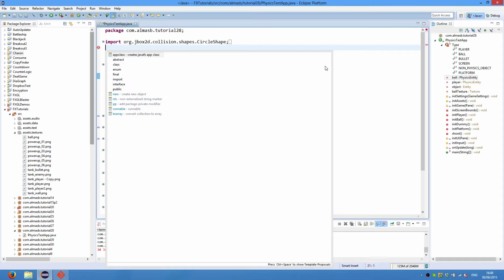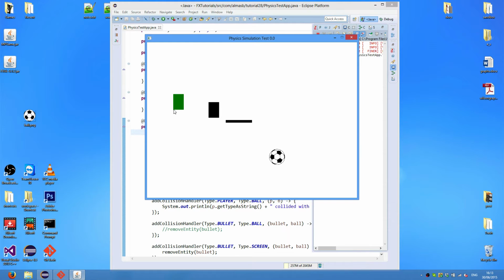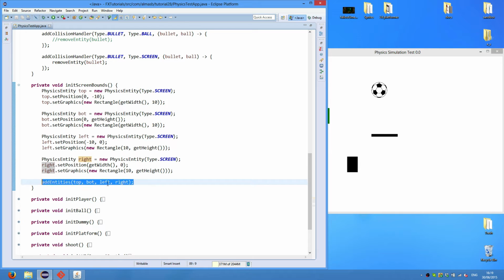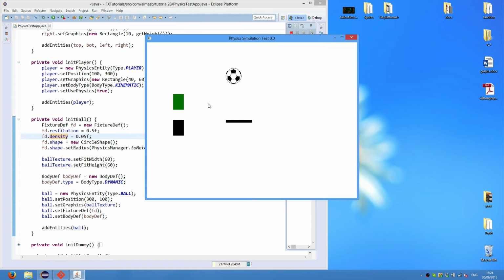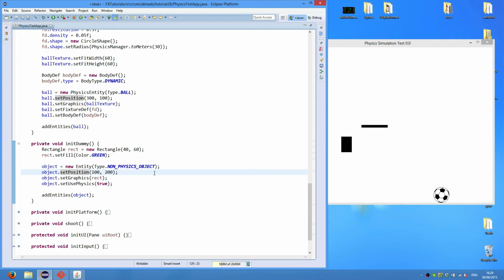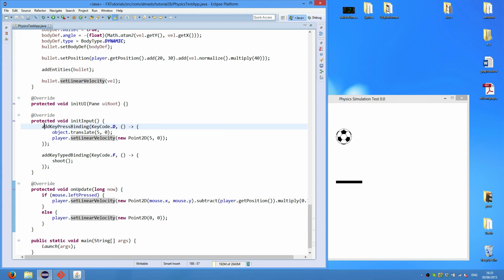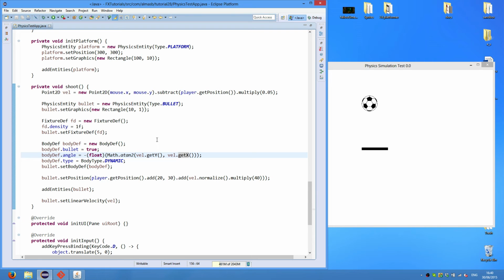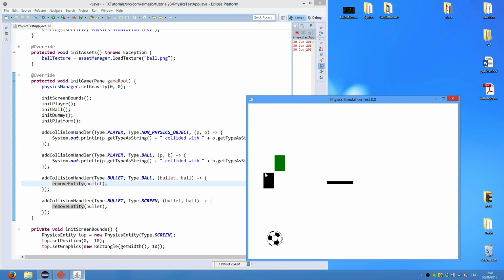JavaFX Game Tutorial 28 (FXGL - Physics Simulation)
In this tutorial we cover FXGL Physics which is backed up by JBox2D physics engine

Apologies for background noise, there are some repair works being done nearby.

The tutorial is *outdated*, please refer to latest version of FXGL